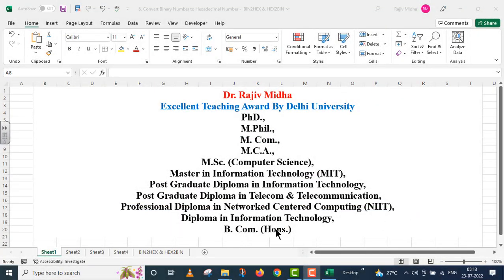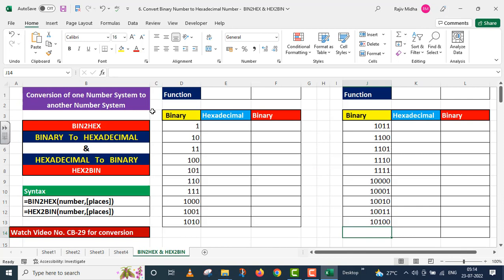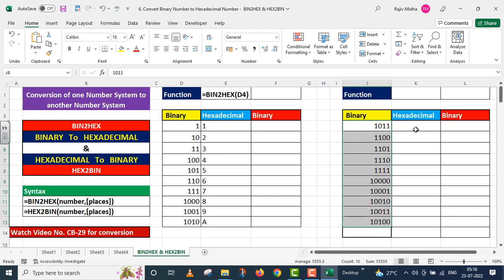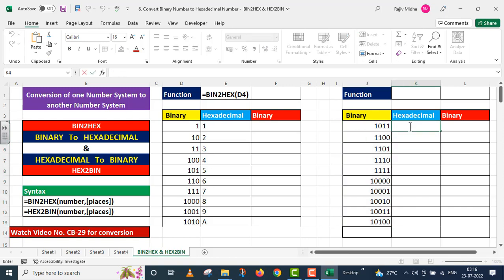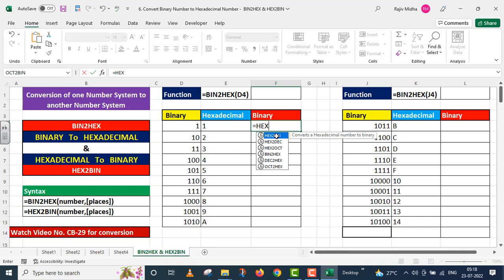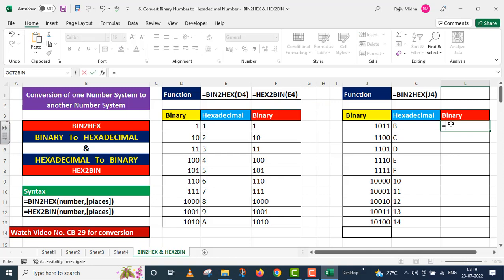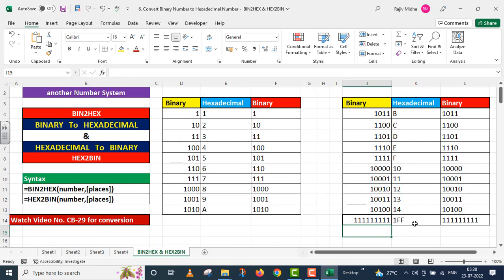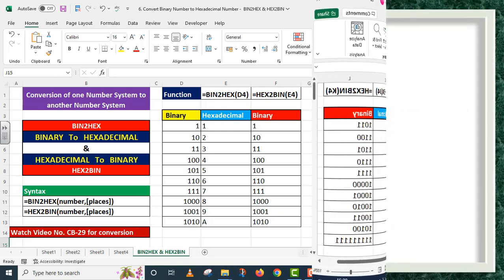BIN2HEX and HEX2BIN